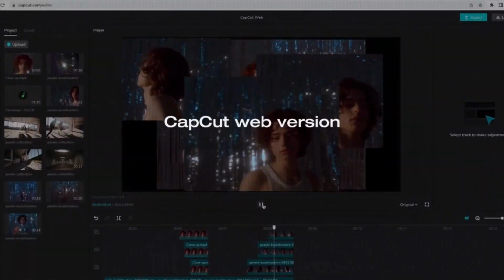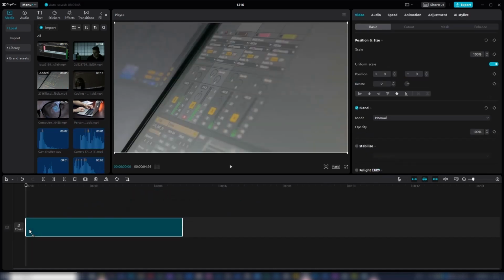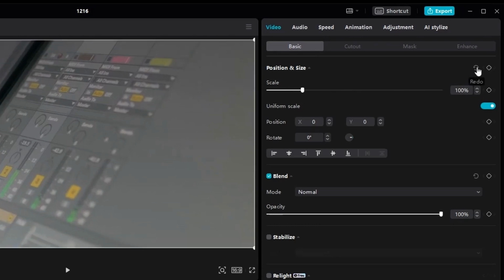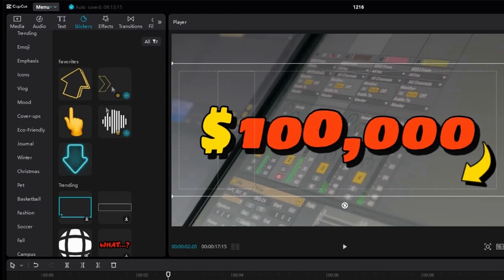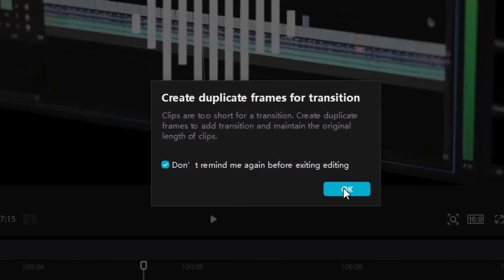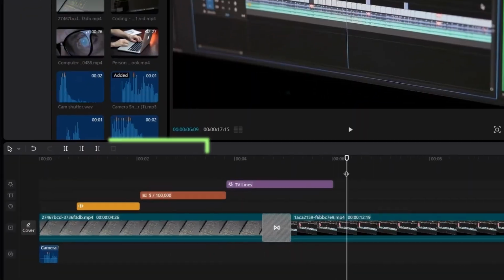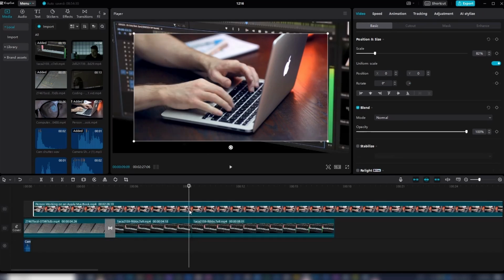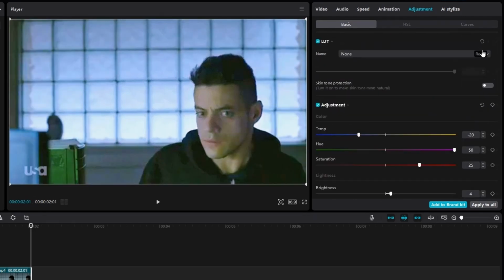Everything You Need to Know about the CapCut Video Editor [2024 Desktop Version]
CapCut is a versatile video editor designed for creating videos on iOS, Android, or desktop devices. It is not only free but also user-friendly, providing easy access to common features we would find on any other professional video editor.
In this video tutorial, I will guide you through everything you need to know about the CapCut video editor and its editing interface.

The link below leads to their official website, where you can download and install this free video editor.
LINKS TO THE WEBSITE MENTIONED IN THE VIDEO:
AI Tools I USE (and Recommend) to make my YouTube and INSTAGRAM Content

VIDEO EDITOR
Wondersahre Filmora -
CapCut for windows PC -
DaVinci Resolve 18 -
Timestamps
00:00 Intro
00:37 CapCut Editor UI
01:07 How to import video files into CapCut
01:35 How to add Video Clips to the timeline in CapCut
01:59 The Video Preview Panel
02:15 How to set video aspect ratio in CapCut
02:14 How to use the Item editing panel in CapCut
03:04 The Basic Editing Tab
04:07 The Elements & Assets Library
04:11 The CapCut Media Tab
04:23 The CapCut Audio Library
04:34 The CapCut Text Templates Library
04:57 The CapCut Stickers Library
05:16 The CapCut Video Effects Library
05:48 The CapCut Video Transitions Library
06:24 How to add Transitions to Video Clips in CapCut
07:11 The CapCut Video Filters Library
07:33 The Video Adjustment Tool
07:46 Working with Items and Elements in the Timeline
08:25 The Cut/Split, Delete, Reverse, Transform & Crop Tools
09:34 How to Zoom in/out Editing Timeline in CapCut
09:47 How to add overlays or B-rolls in CapCut
10:28 How to use the CapCut Item Editing Panel
11:36 Conclusion